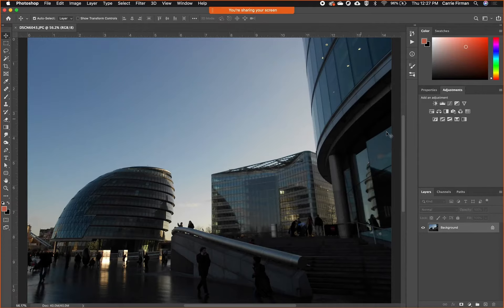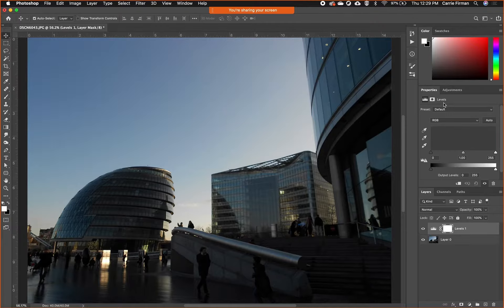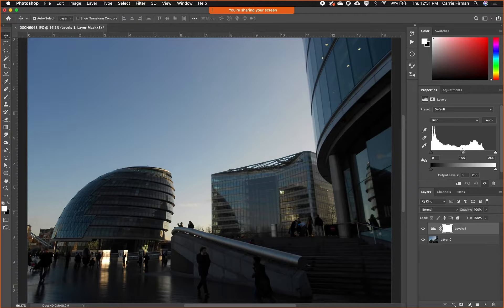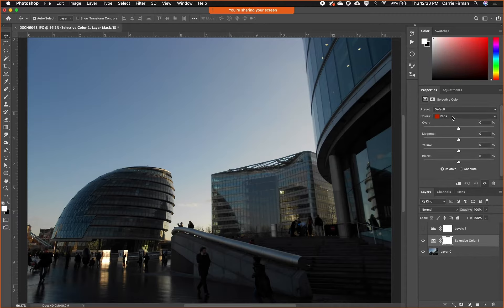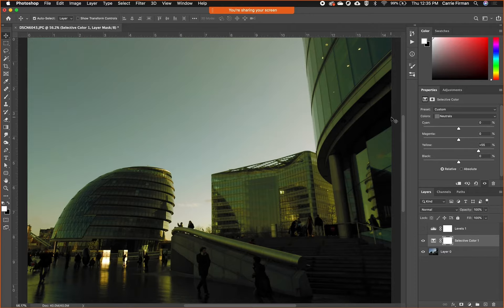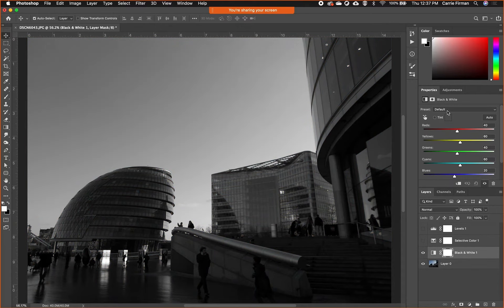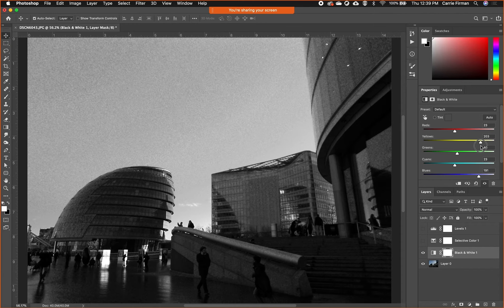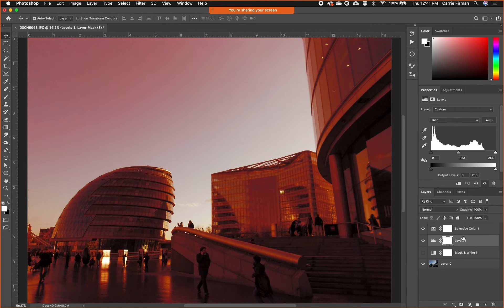Photoshop 2: Layers and Adjustment Layers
Understand Photoshop layers and adjustment layers